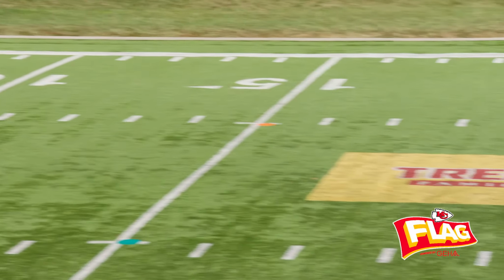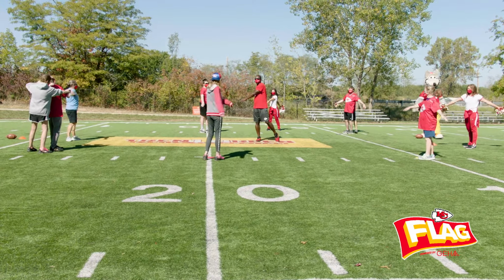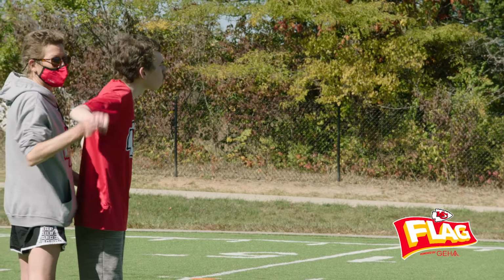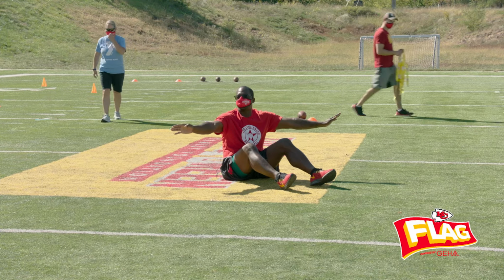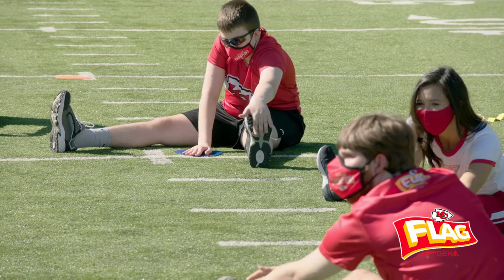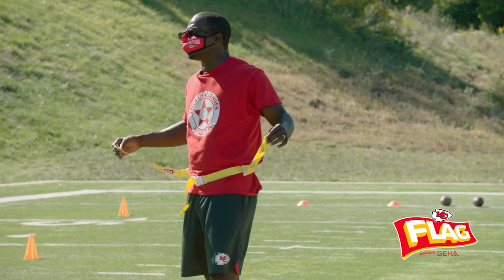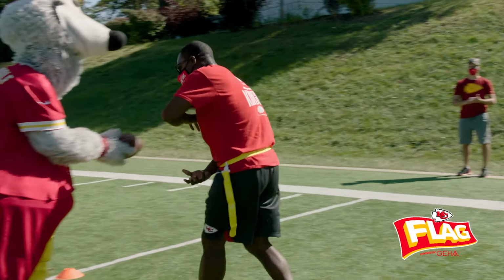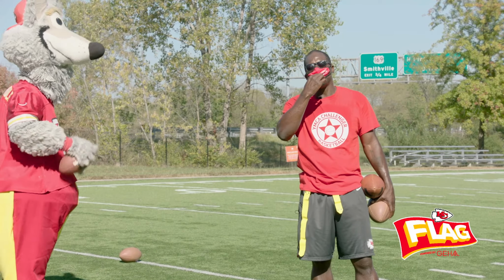Challenger Flag Football Clinic with Kansas City Chiefs Ambassador Shawn Barber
Former Kansas City Chiefs linebacker and current Chiefs Ambassador Shawn Barber led our YMCA Challenger athletes in a flag football clinic at the Fred and Shirley Pryor Sports Complex. Check out the warm up exercises he shared with the group. "Have a positive growth mindset ... be kind, be nice and have fun!"

Special thanks to KC Wolf, Chiefs Cheerleaders, Rick, Max, Bella, Joe, Deidra, Mary and Derek!